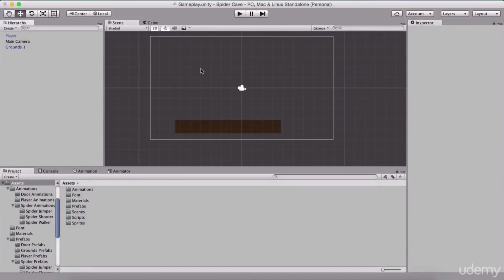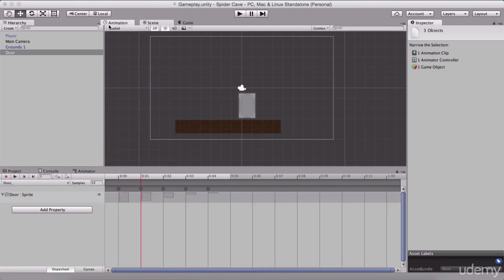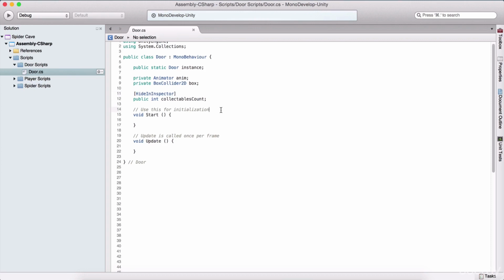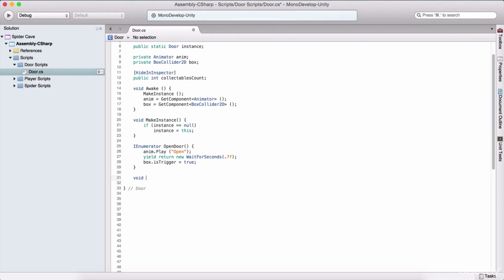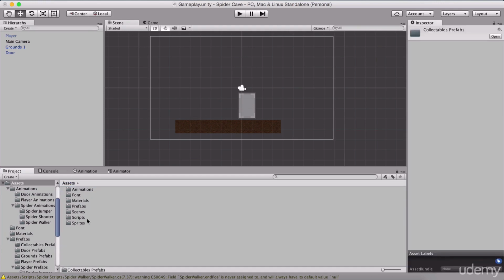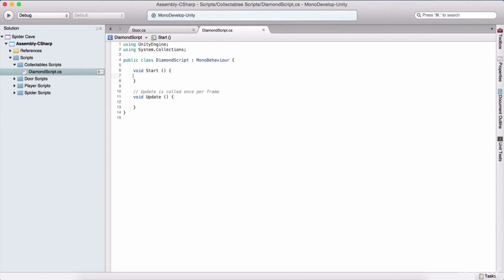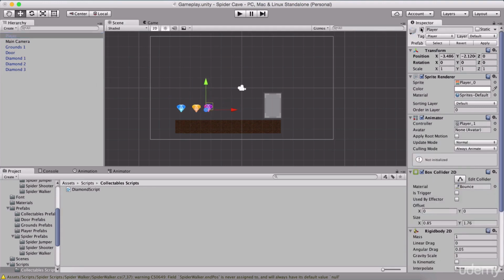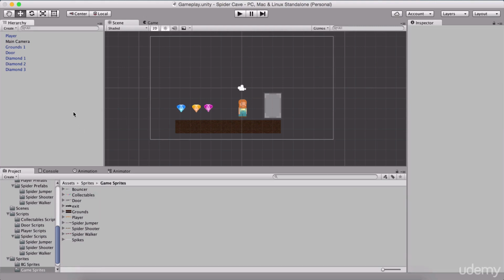099 door and collectables